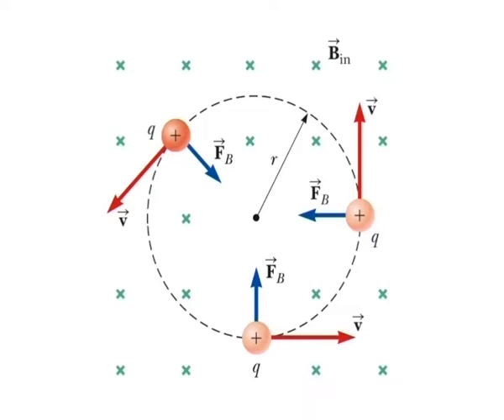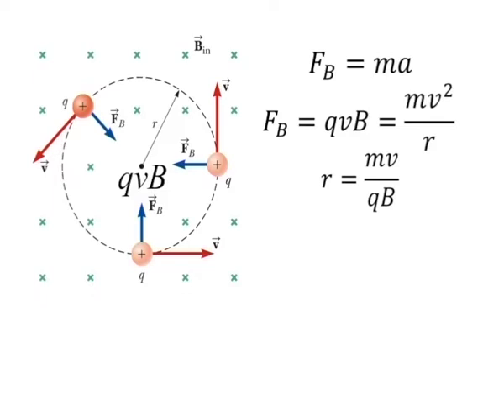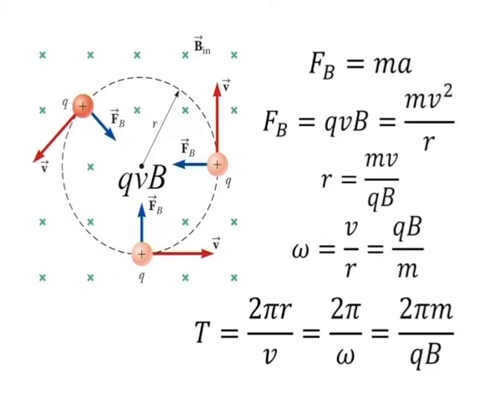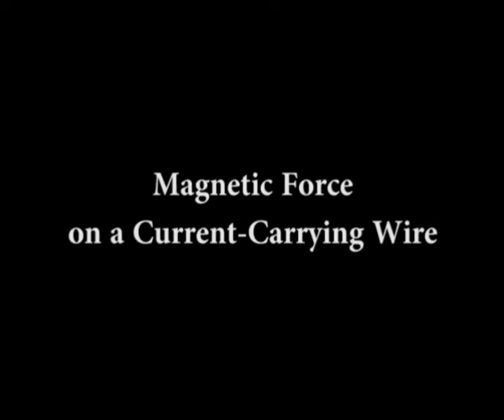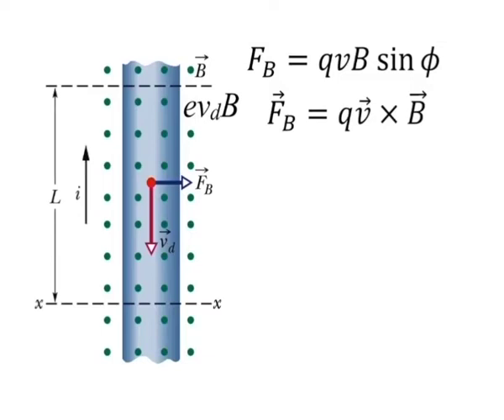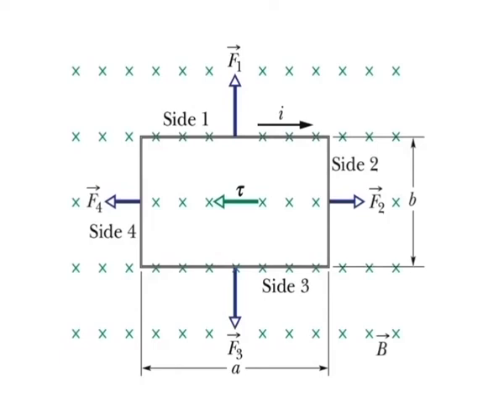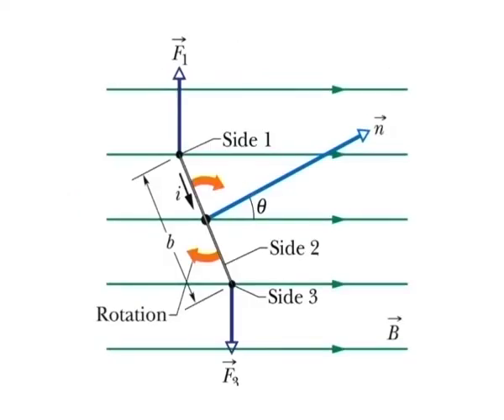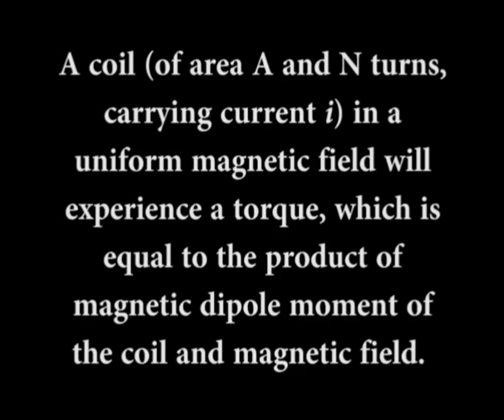Electricity, Magnetism & Electromagnetic Theory - Magnetic Field - 2